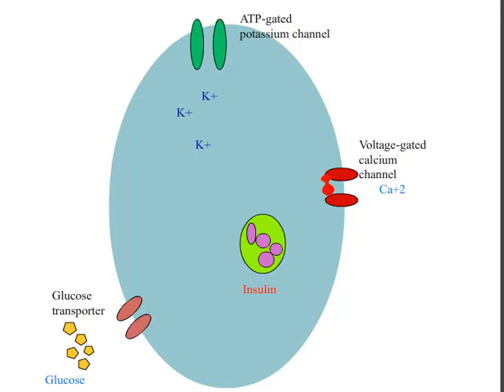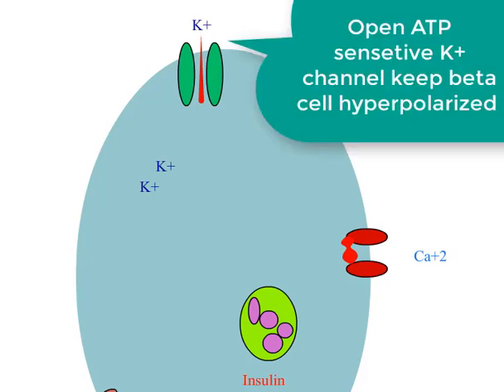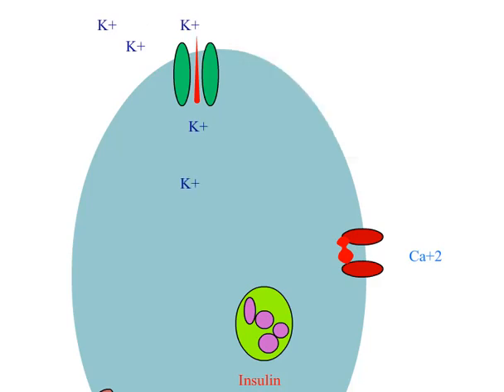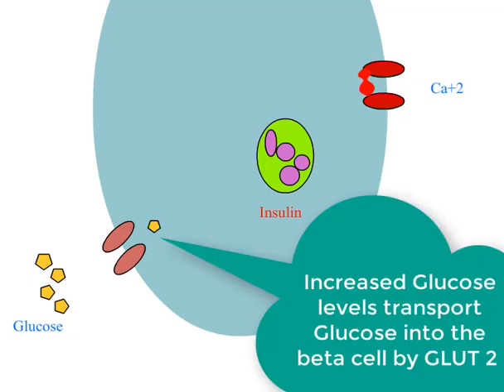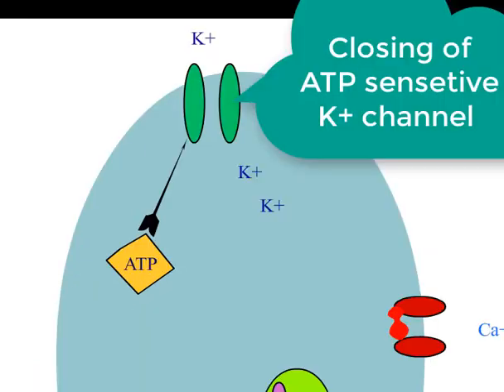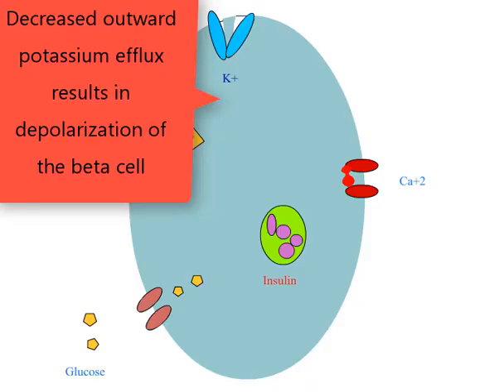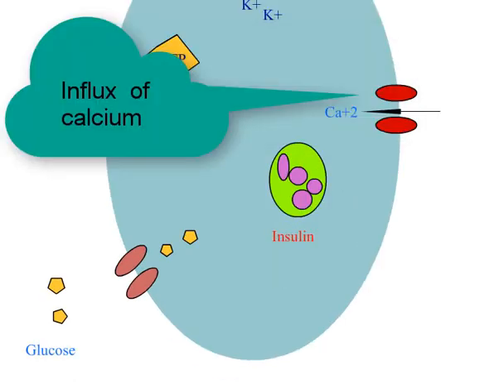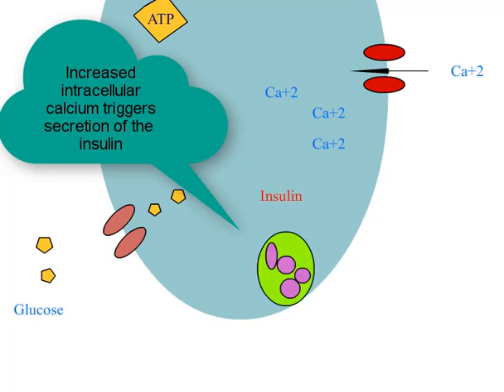Mechanism of action of secretagogue, sulfonylureas, glinides. How insulin is secreted from pancreas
Secretagogues are medicines that stimulate the beta cell to secrete insulin. Secretagogues include the sulfonylureas and glinides.
Glyburide, glipizide and glimepiride are examples of some of the more commonly used sulfonylureas. This group of medicines lowers your blood sugar by stimulating beta cells to make more insulin.